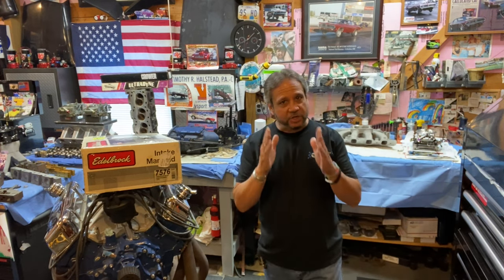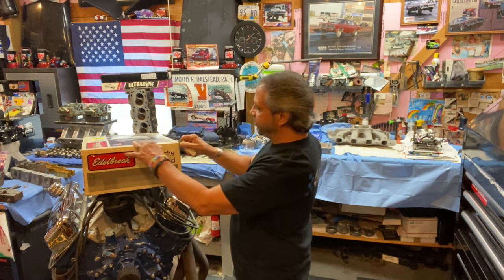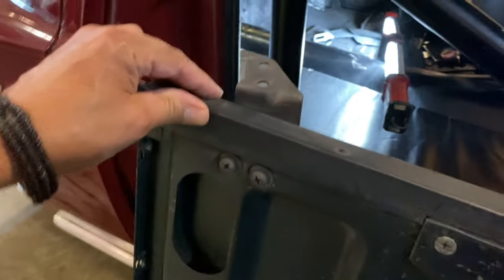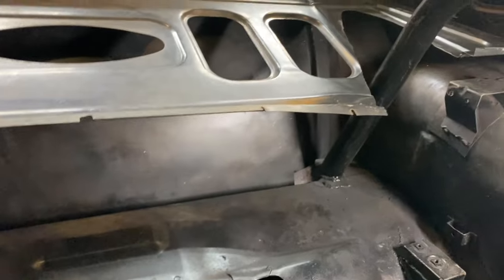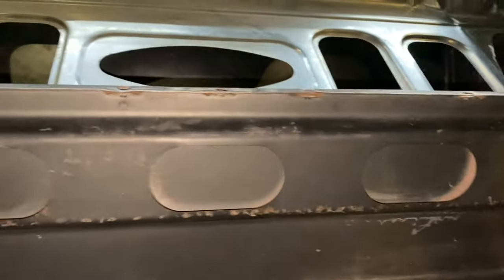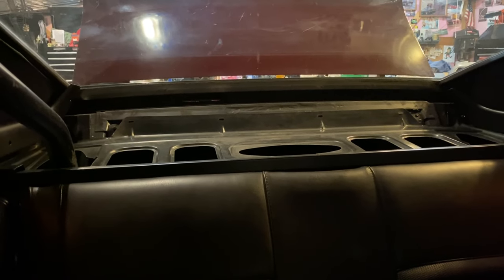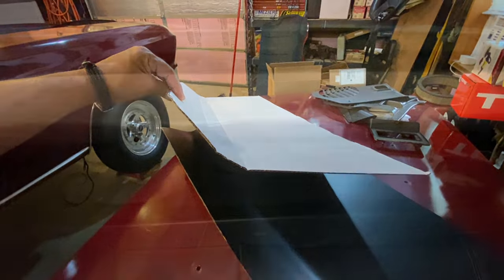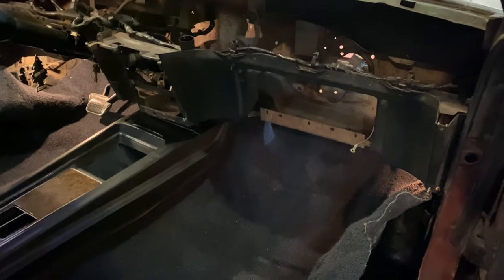DragBoss Garage: Installing Stock 69 Mustang Rear Interior With A Roll Bar, What They Don't Show You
This video is part of my build up series of Andrea's 1969 Mustang Fast back. Don't forget to watch the end of the video for the result. I know it is long, skip my struggle. Also show you  how to make a package tray template, with a tri fold presentation board. lol.  I made this video to segway into a video I am working on now.

 When I started aspect of the build, I thought it would be easy to install the metal package tray that covers the rear trunk area. The tray will slide right in without a roll bar. However with the roll bar, completely different story, as you can witness.  I thought I would be able to cut a couple of slits to slide tray over bars. How wrong I was, and with a perfect head liner, the fitment was brutal for me.

I did not give up, and the interior fit like a glove.